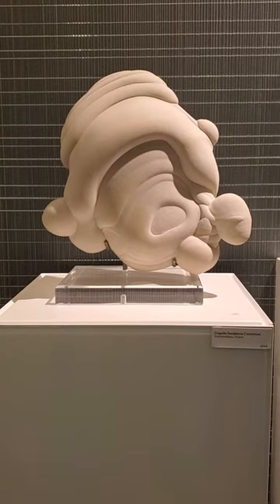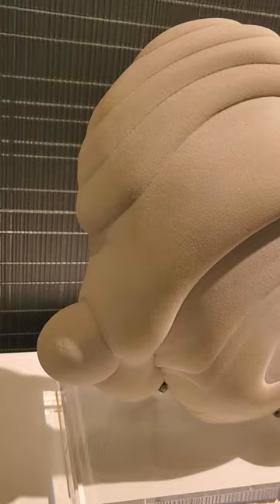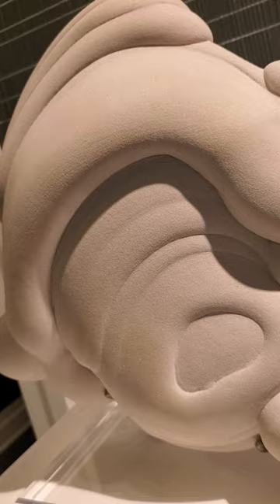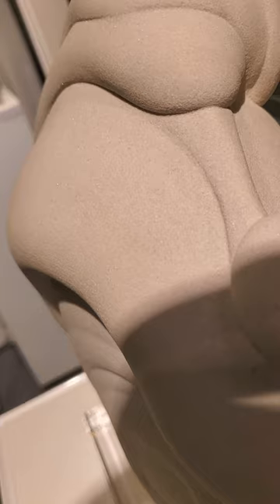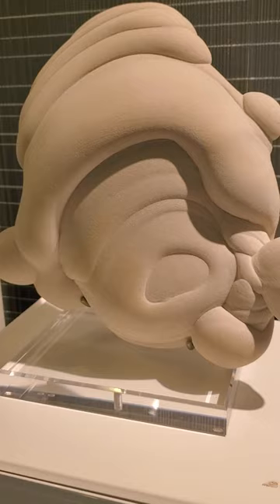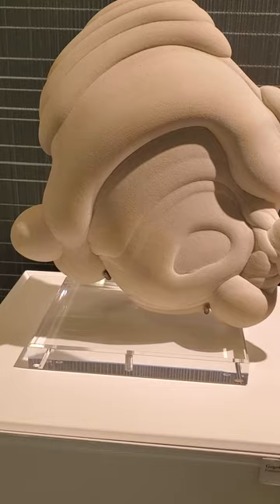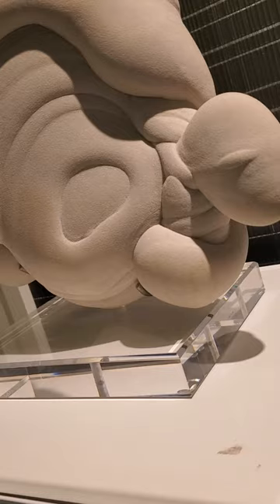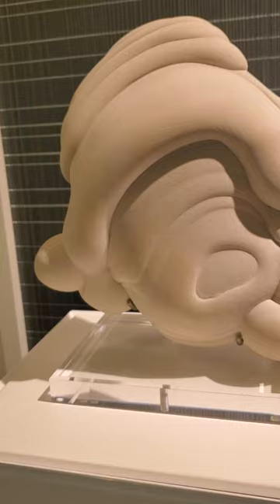Gogotte #07640 from Mardani Fine Minerals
A voluptuous and artistic gogotte from France. Presented by David Bagnera of Mardani Fine Minerals.